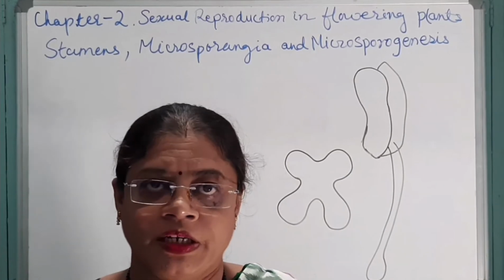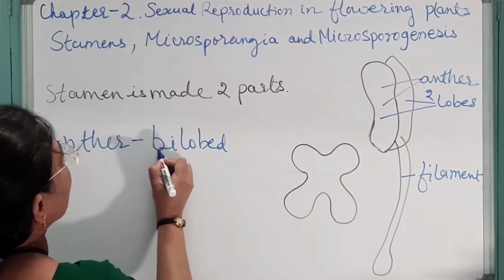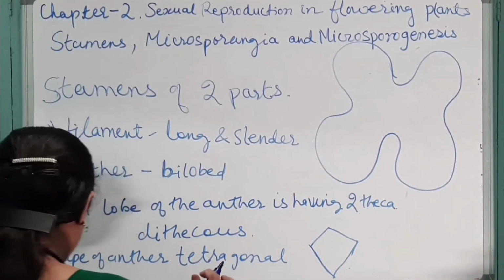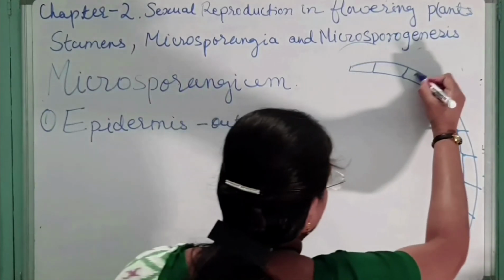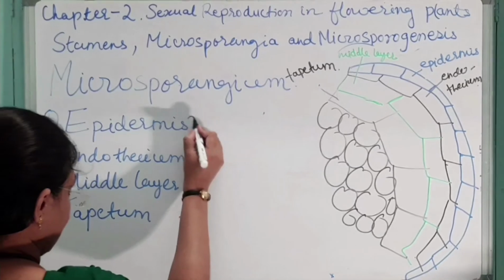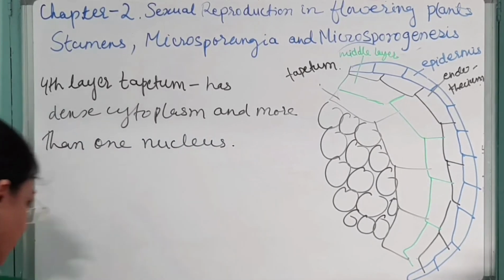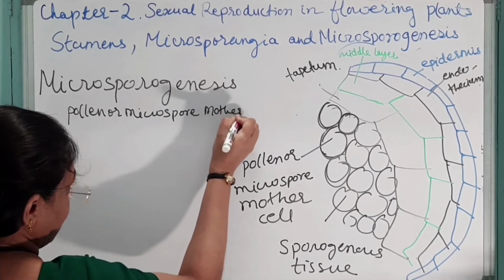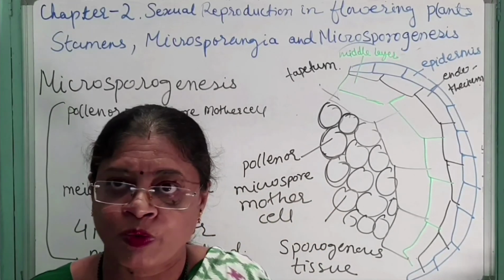Class 12th ( NCERT): Biology - Chapter 2 (Part 2): Stamen ,Microsporangium and Microsporogenesis.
Explanation about Part of Stamen, Anther, ,Microsporangium and Microsporogenesis.